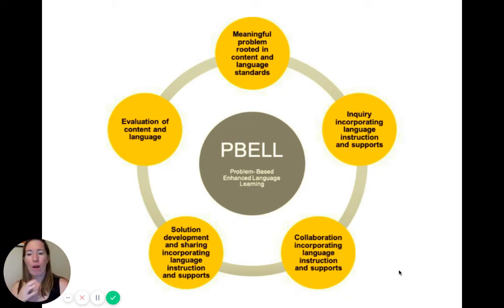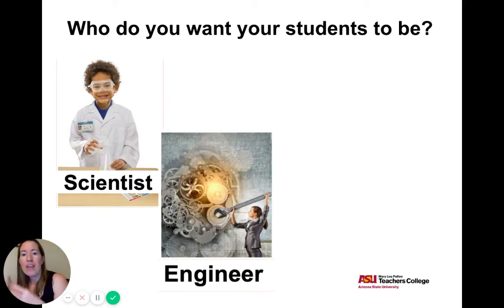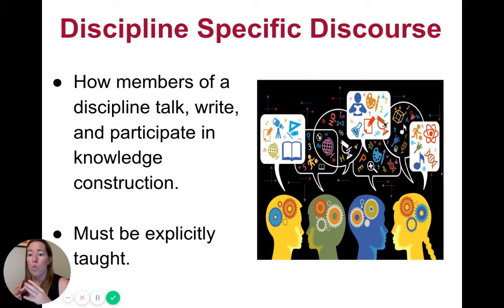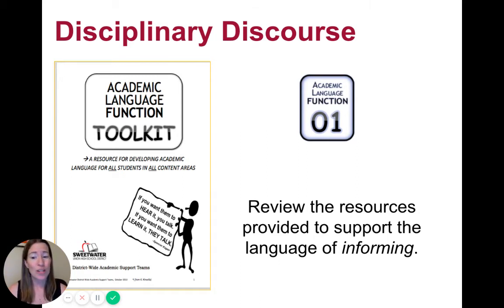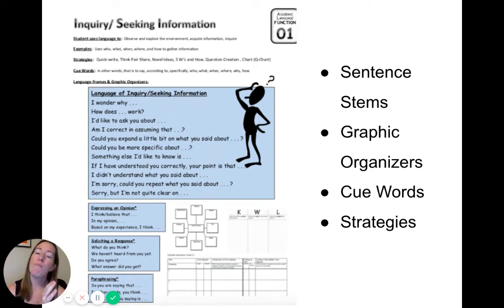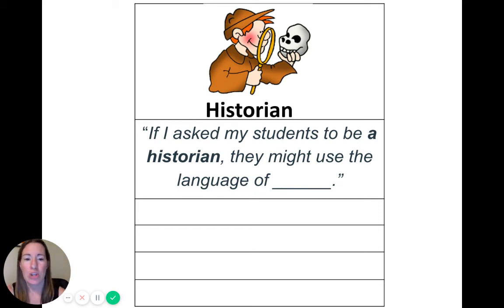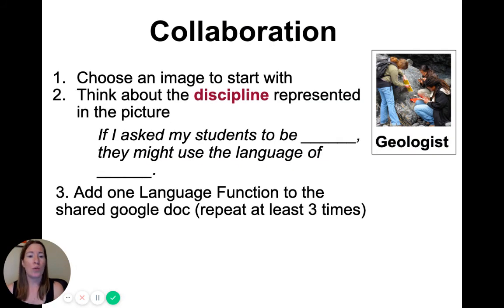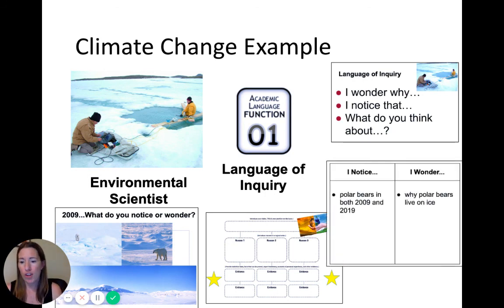Discipline Specific Discourse and Language Function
This video reviews what discipline specific discourse is and the role it plays in a PBELL.